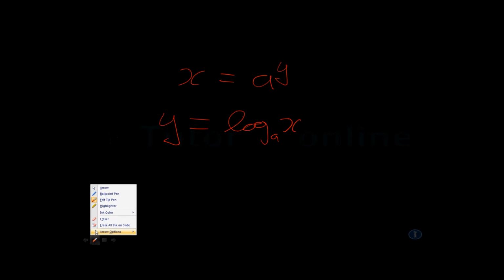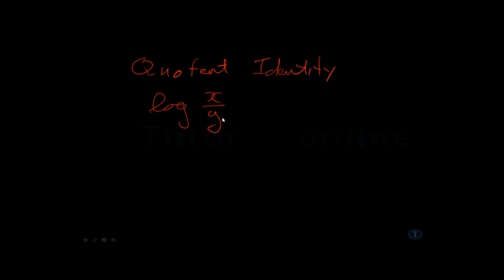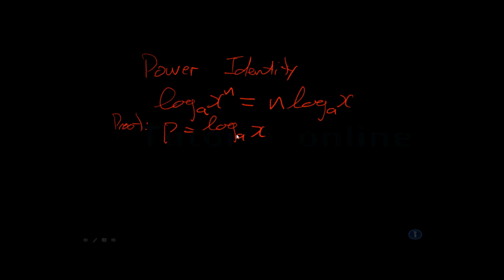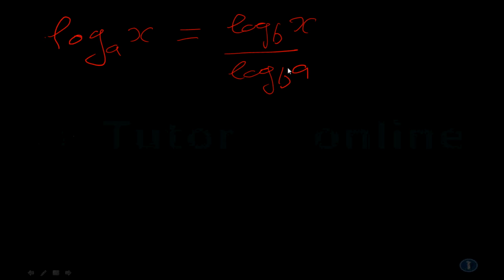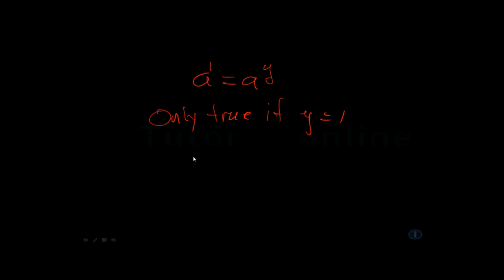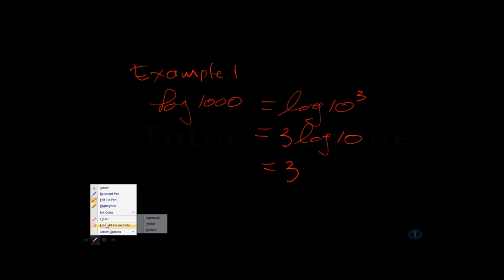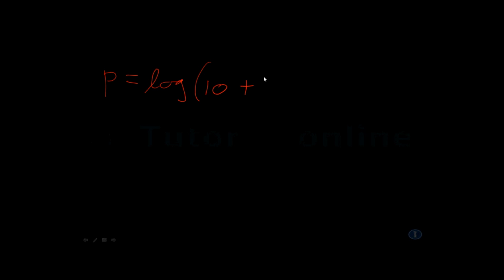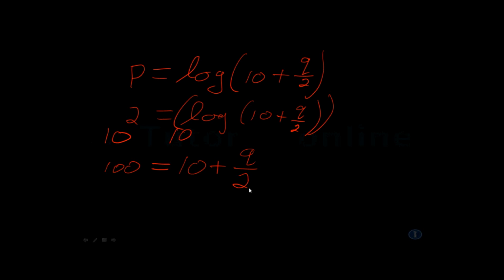Logarithms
Mathematics video for grade 12 students.